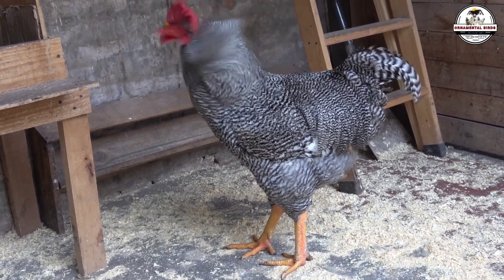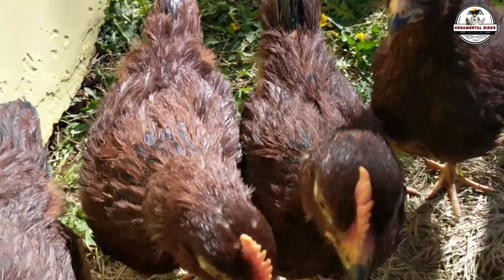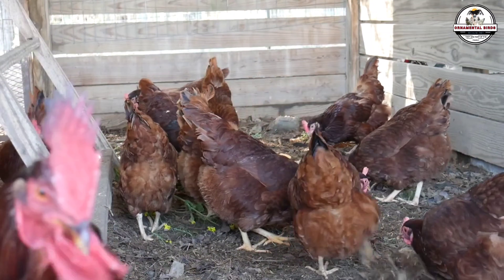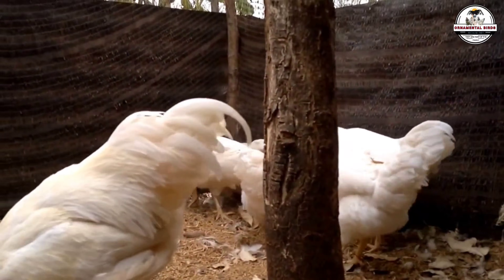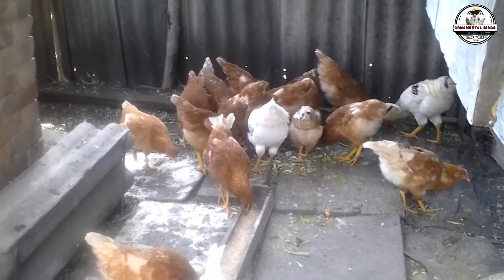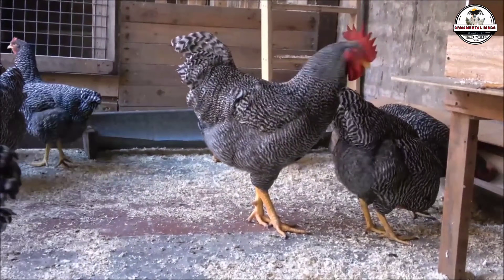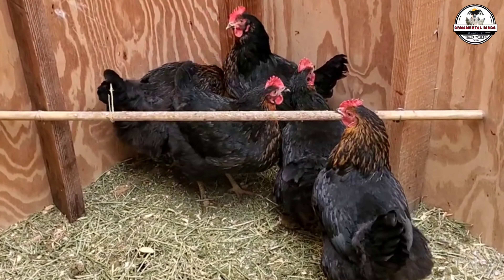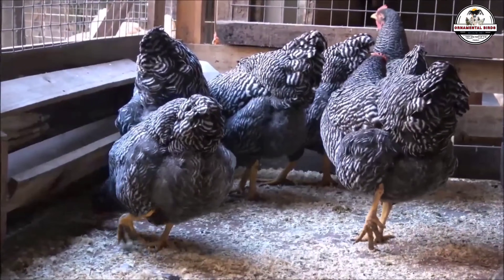The HIDDEN Ingredient the Industry Uses for the Perfect Layer.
​If you want to professionalize your poultryfarming and achieve real success in chickenbreeding, you must first understand that a rhodeislandrooster is not always what it seems on paper. In this video, we uncover the critical difference between the exhibitionrhodeislandred and the productionrhodeislandred, while teaching you how to choose the right mother: we analyze the original barredplymouthrock with coarsebarring versus the thompsonline with finebarring, and explain why this choice of barredhen defines your farm's future.

​We dive deep into advanced poultrygenetics for the geneticimprovement of your flock, breaking the eternal debate of purebredvshybrid. You will learn how to create highly efficient commercialhybrids using the silvergene to achieve sexlink and autosexing birds, allowing you to perform 100% accurate chicksexing from day one.

​The ultimate goal is for you to hatch the best layinghens on the market, replicating the industrial quality of the isabrown and blackstar right in your backyard. If you are looking to maximize eggproduction with high-performance layerhens, this definitive guide on the true rhodeislandred is the technical tool you were missing.